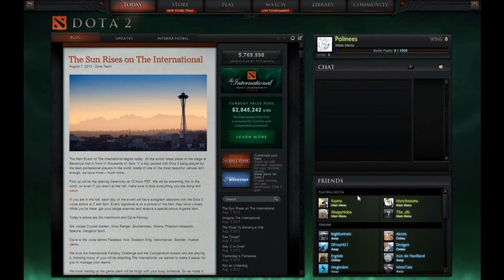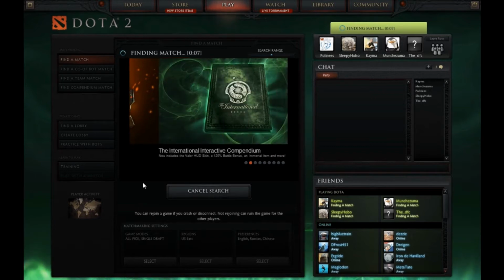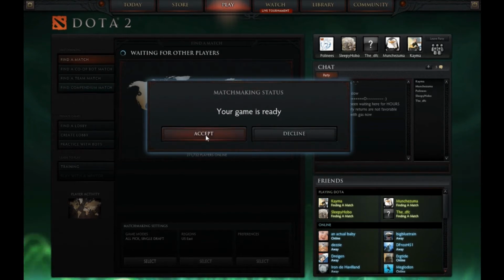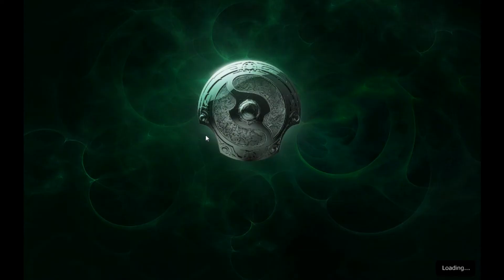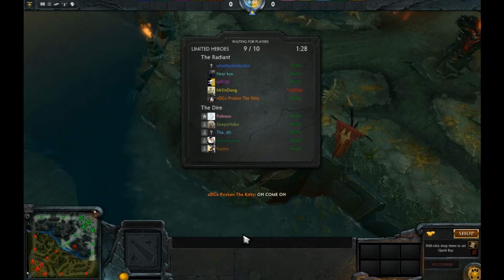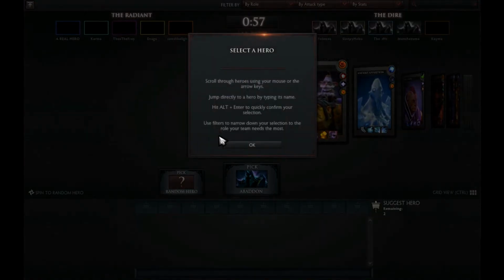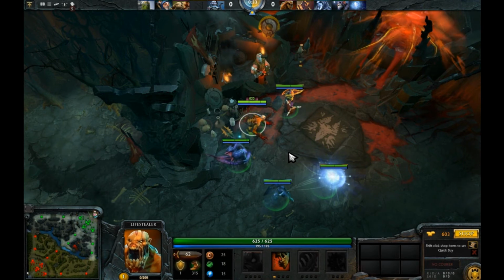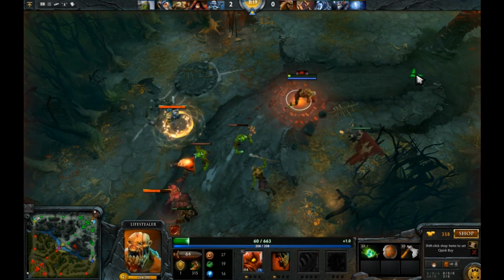Dota 2 First Timers Club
Watch as the Variant Edition crew plays Dota 2 for the first time...poorly!

In this video, we attempt to get into a game. How long will it take? Five minutes? Twenty four minutes? Four hundred and thirty seven minutes?

Spoiler alert: Twenty four, but you only have to watch twelve!

Then, we play Dota 2. It doesn't go well!

Let us know what you think of this experiment; if it's successful, more Variant Edition video game play-alongs will follow!